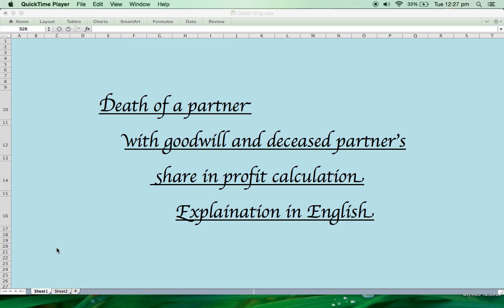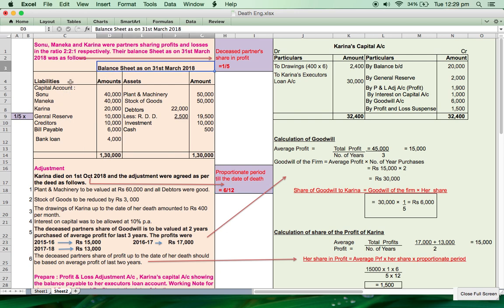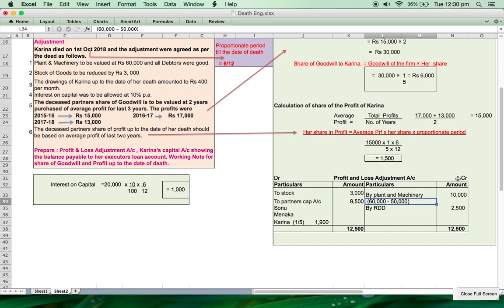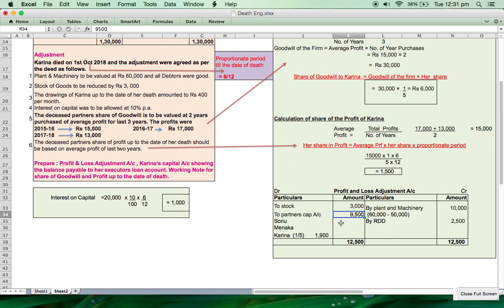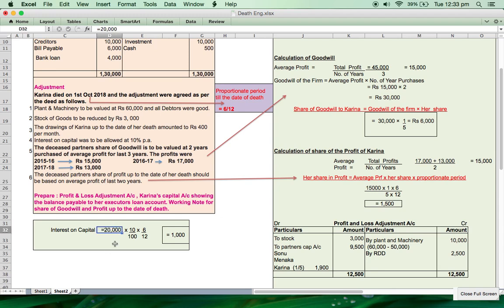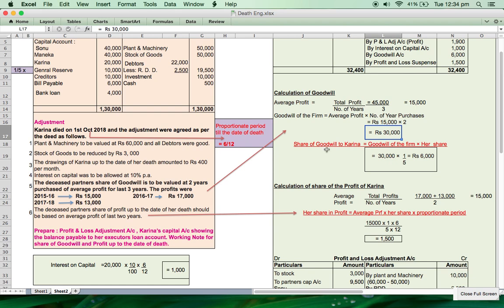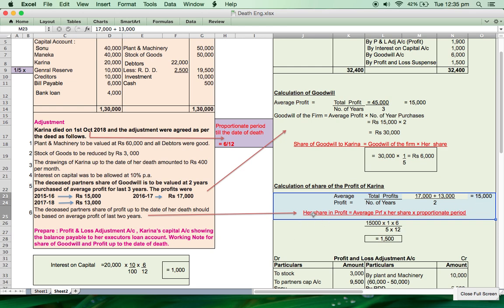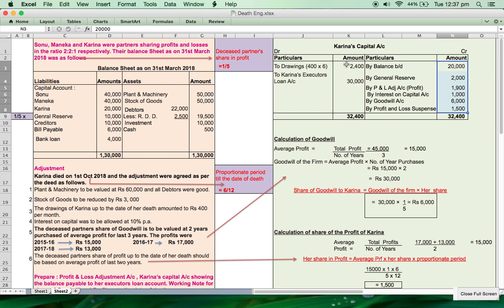Death of a Partner (Explanation in English)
Description
In this video, we explain **Death of a Partner** in a clear and exam-oriented way for **Class 12 Maharashtra HSC Board students**, with a complete **English explanation**.

Death of a Partner is an important topic under *Reconstitution of Partnership* and is frequently asked in board exams. This lecture helps you understand all required adjustments and accounting treatment as per the HSC syllabus.

• Meaning of Death of a Partner
• Adjustment of Reserves and Accumulated Profits
• Calculation of Deceased Partner’s Share of Profit
• Preparation of Deceased Partner’s Capital Account
• Journal entries explained step-by-step
• Exam-oriented tips for Class 12

🎯 **Useful for:**
Class 12 Commerce students
Maharashtra HSC Board exam preparation
Reconstitution of Partnership revision
Book-Keeping & Accountancy students

Watch the complete video to strengthen your Partnership Accounts concepts and score better in Accounts.

2026 video 21